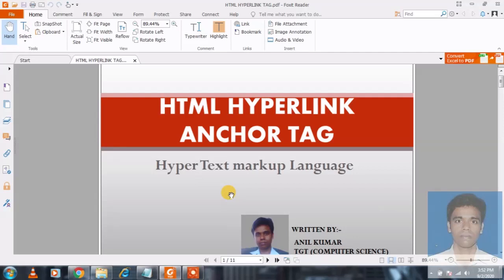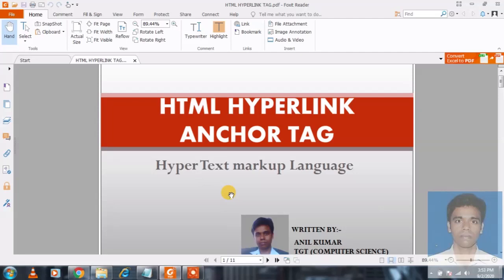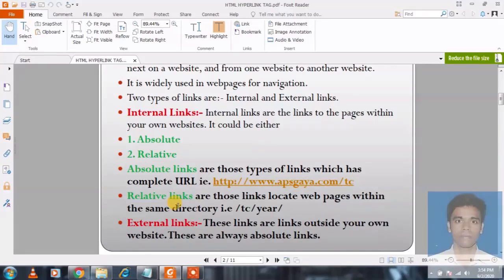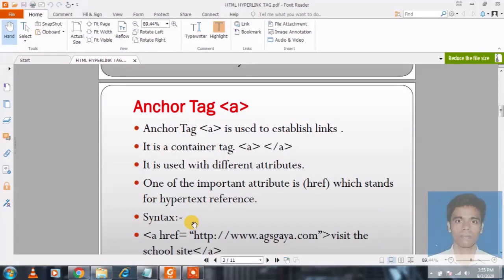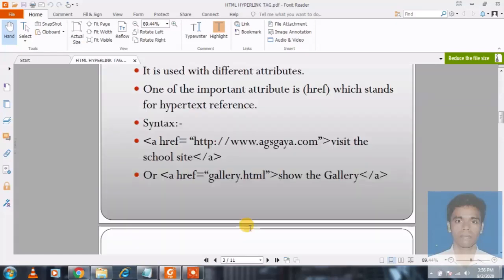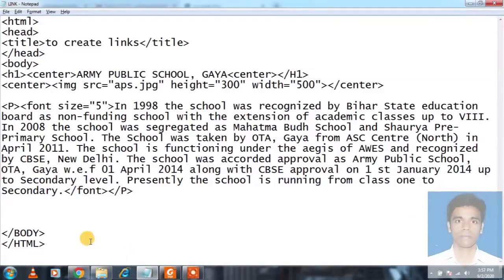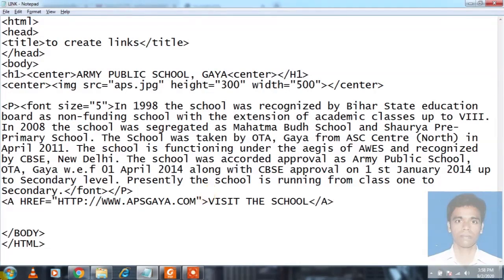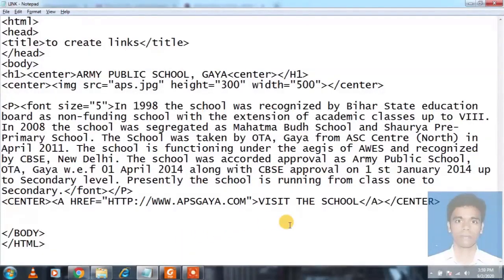How to create linking in HTML